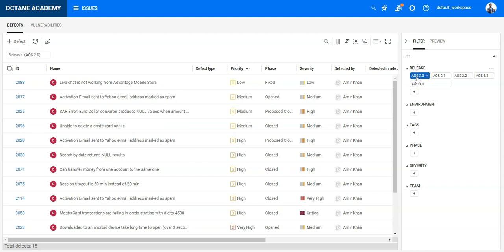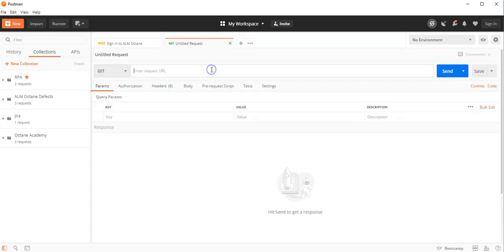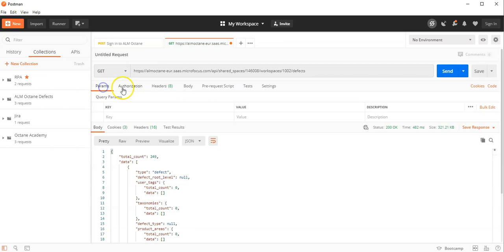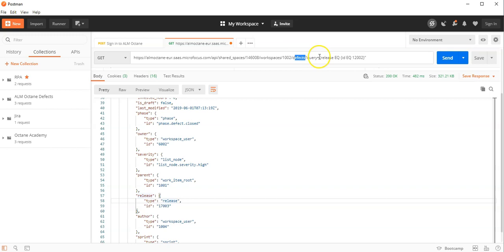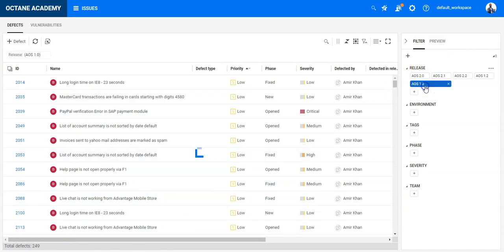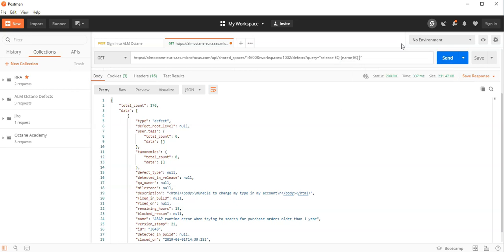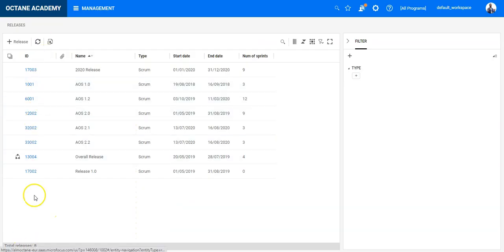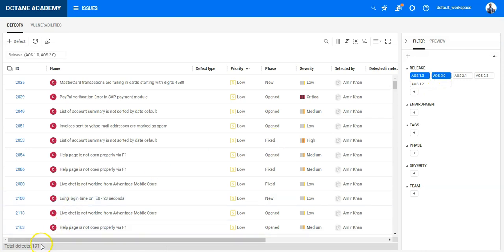Build REST API request to query resources based on release field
This section provides information about querying by filtering values of fields. Only the entities that match the query are returned by the ALM Octane REST API during a GET operation on collections.